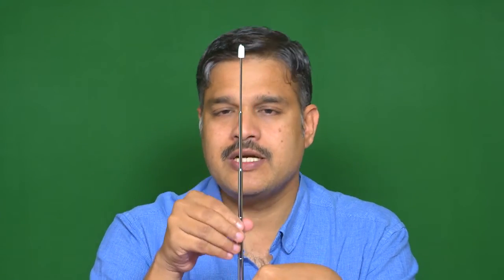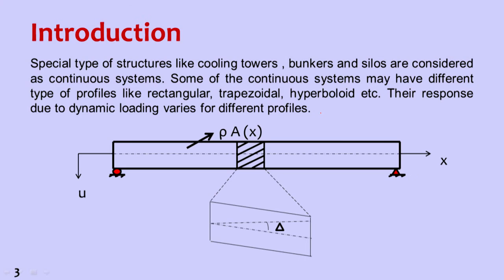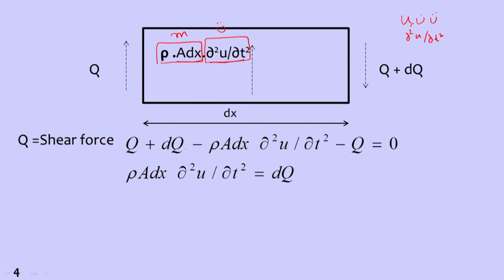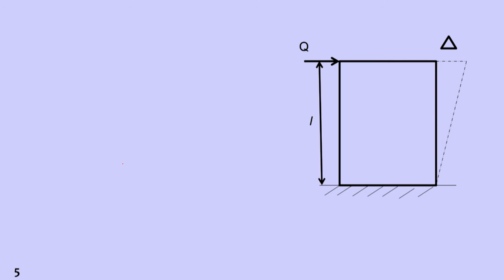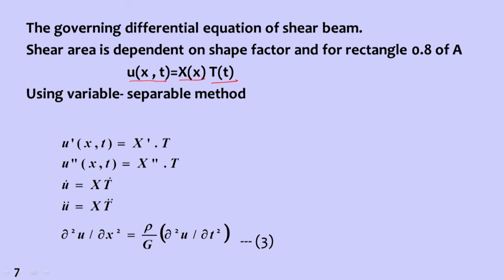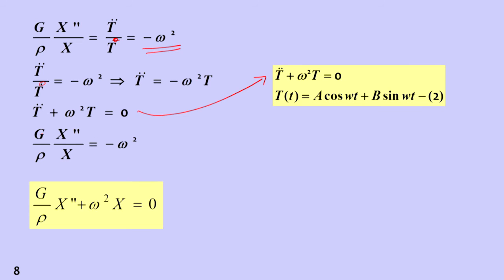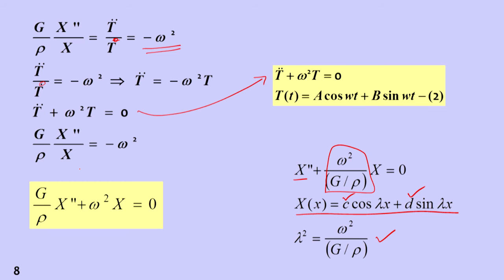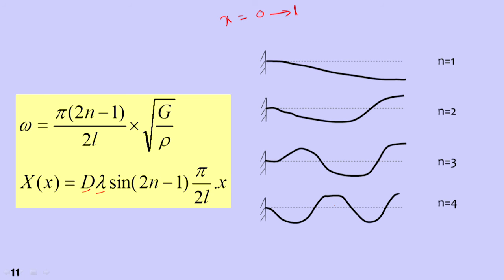W10M01 Vibration of Continuous Systems